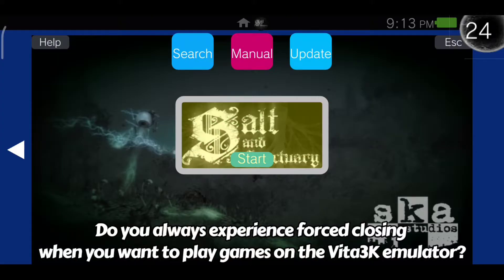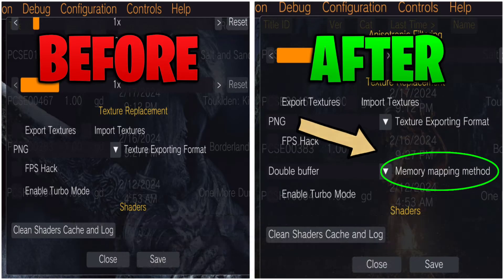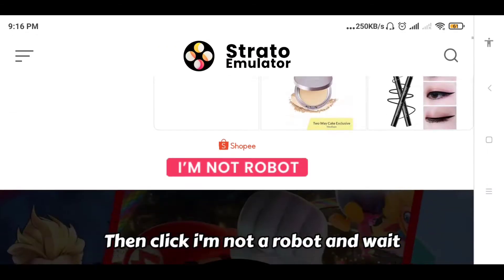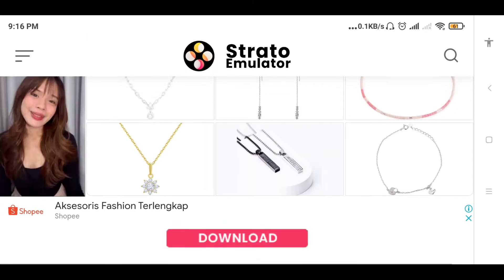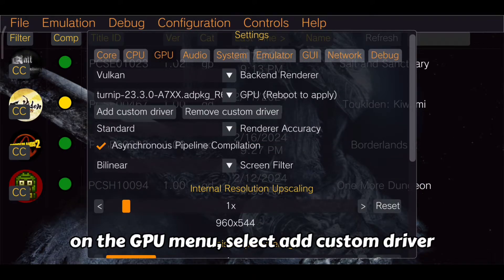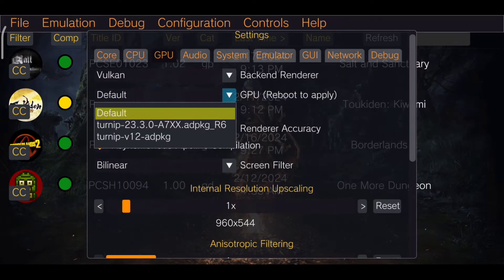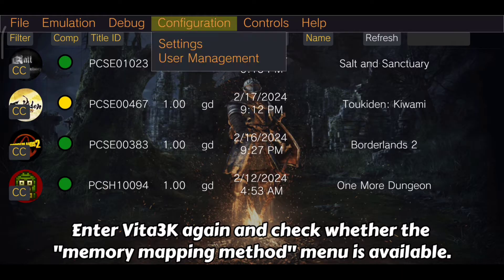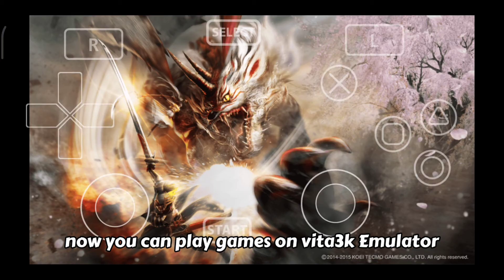How to show "Memory Mapping Method" menu and fix force close when opening games on vita3k Emulator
[ Emulator ]

Note : If you experience crash while playing for a few minutes, then try this driver.